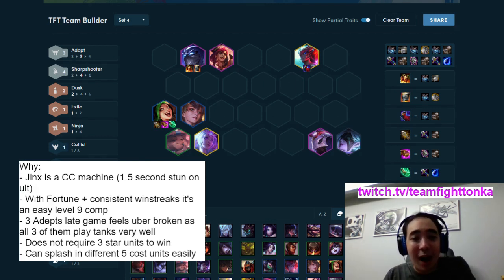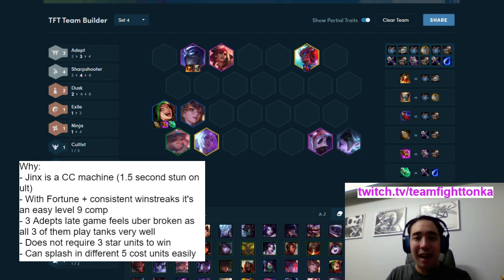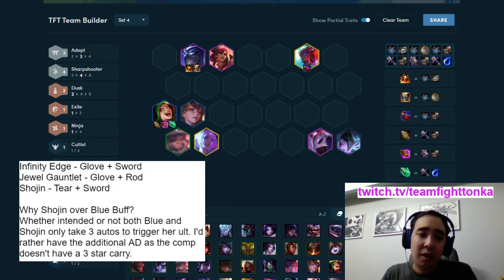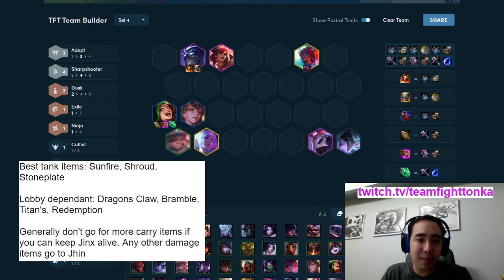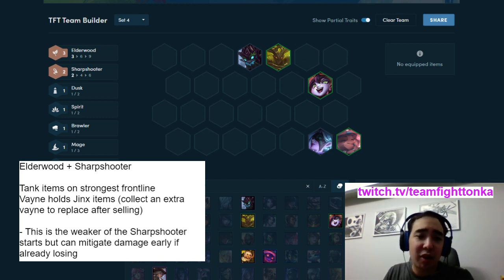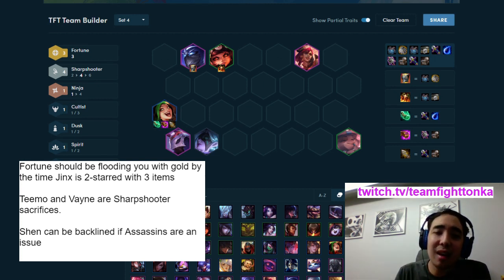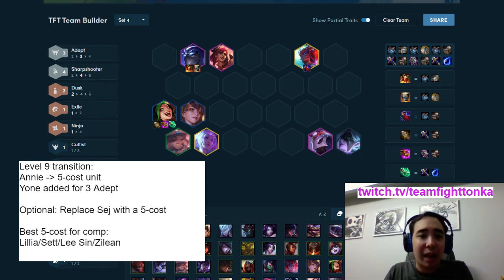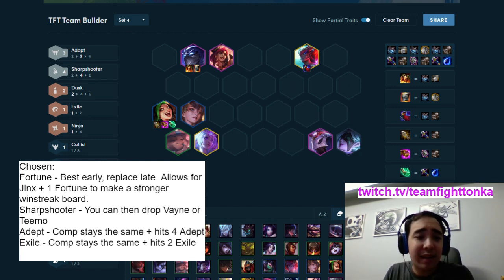SET 4 PBE - FAST 9 GOLD PRINTER JINX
New set, let's learn some comps together! My favoruite so far has been Sharpshooter/Adepts so I'll show you how to get there with a Fortune start to fast 9.